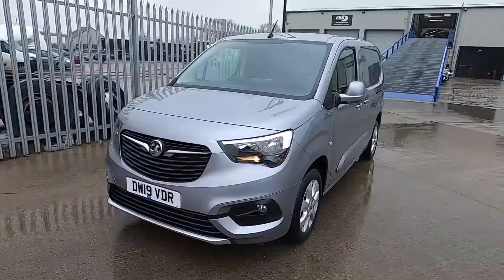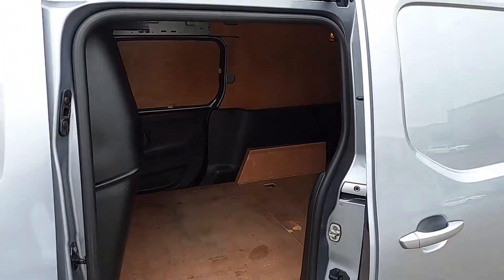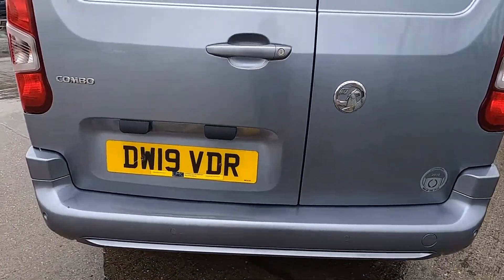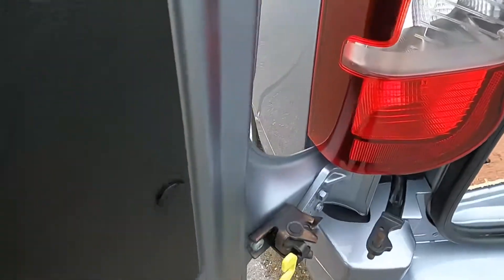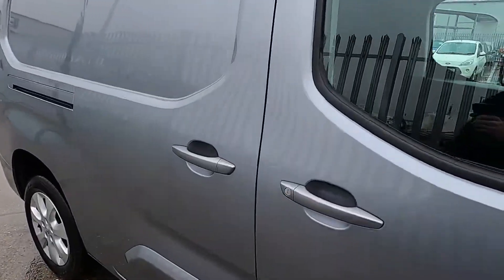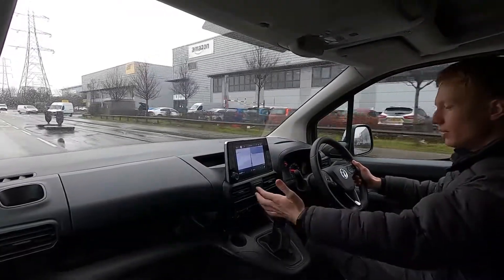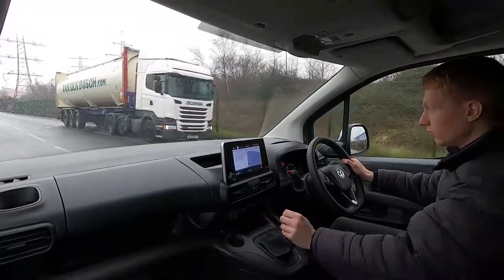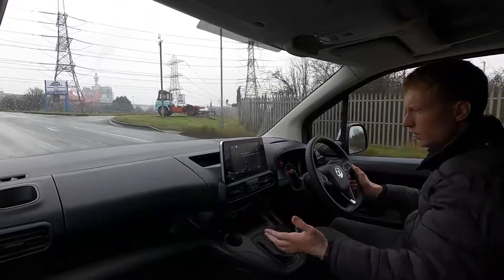VAUXHALL COMBO DW19 VDR Walkaround & Drive